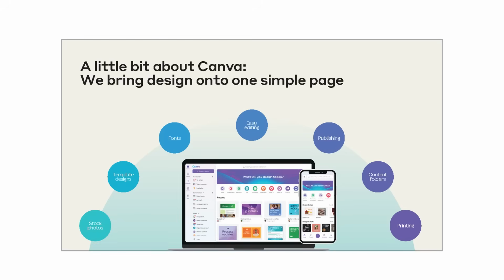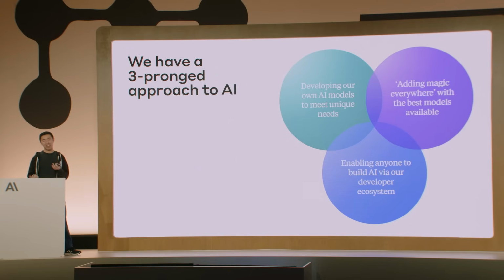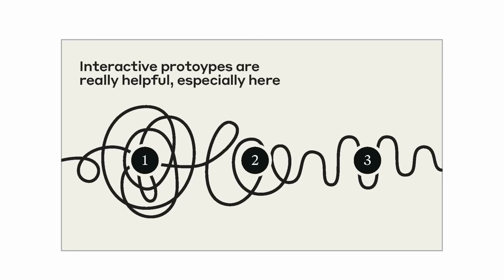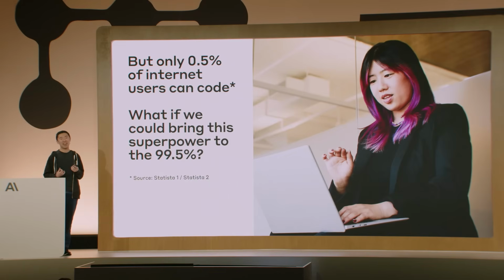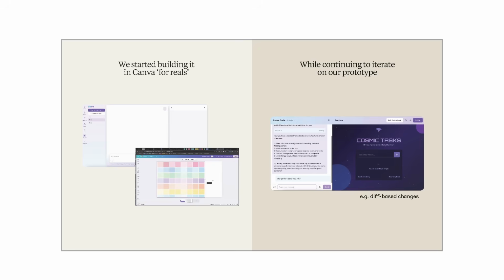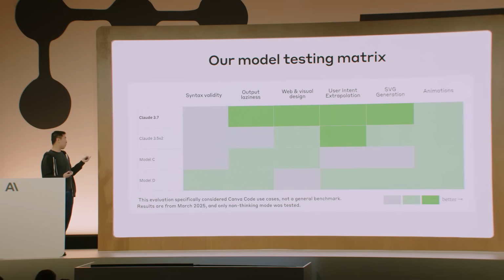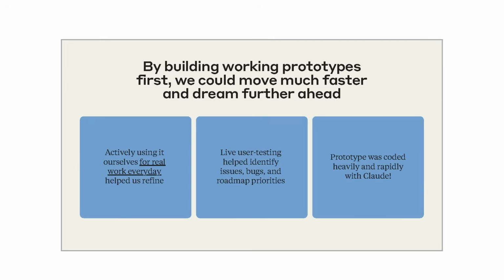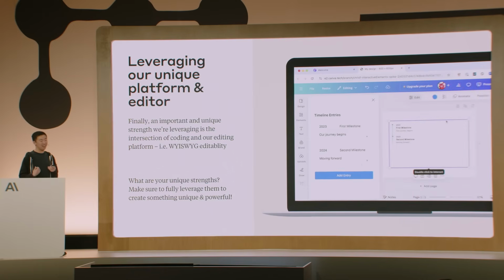Spotlight on Canva | Code w/ Claude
Presented at Code w/ Claude by @anthropic-ai on May 22, 2025 in San Francisco, CA, USA.

Speakers:
Danny Wu, Head of AI Products at @canva